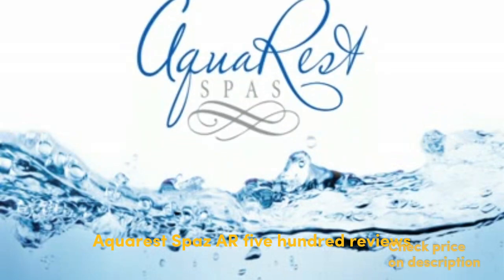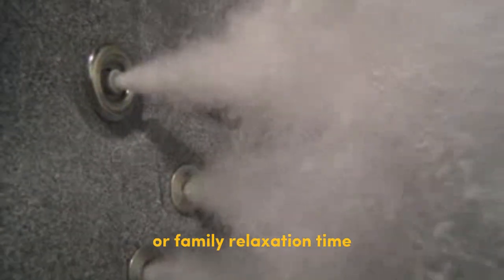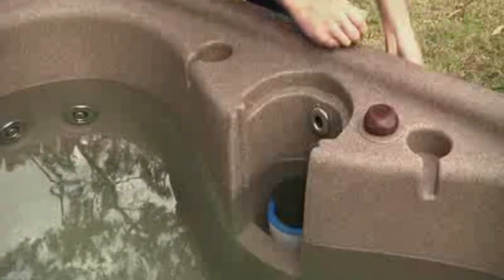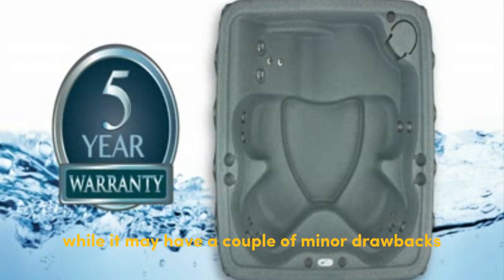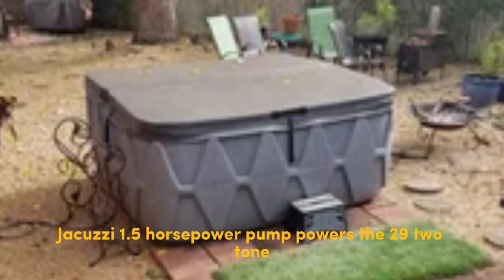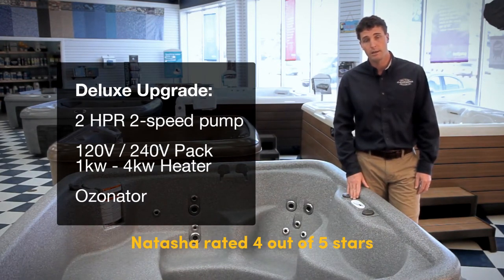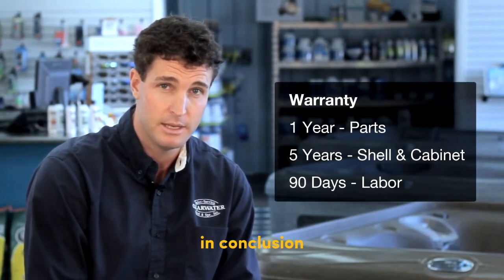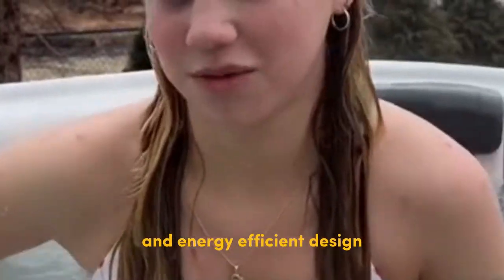AquaRest Spas AR-500 Elite: The Ultimate Relaxation Experience!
Welcome to the ultimate relaxation experience with the AquaRest Spas AR-500 Elite! Indulge in pure luxury and unwind in your own personal oasis. This 5-person hot tub features a full-length lounger, patented LED waterfall, and 29 powerful jets powered by a Jacuzzi® pump.

With its AquaPure Ozone water purification system, you can reduce the use of harsh chemicals by up to 75%, ensuring a cleaner and healthier spa experience. The Easy Kleen 100% filtration system makes maintenance a breeze, saving you time and money.

The AquaRest Spas AR-500 Elite is designed for simplicity and durability, following the "Simple, Portable, Durable, and Affordable" philosophy. It's a plug and play hot tub that can be easily set up with a standard 120V outlet, so you can start enjoying its therapeutic benefits in no time.

Proudly made in the USA, this hot tub is backed by a warranty for added peace of mind. Whether you want to relax after a long day, soothe sore muscles, or spend quality time with loved ones, the AquaRest Spas AR-500 Elite has got you covered.

Transform your backyard into a haven of tranquility with the AquaRest Spas AR-500 Elite. Get ready to immerse yourself in pure relaxation like never before!